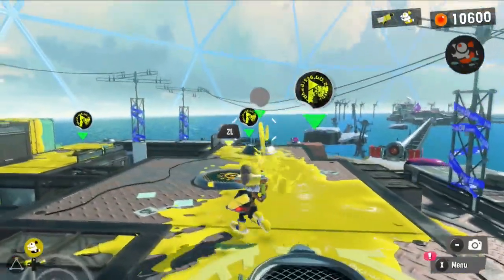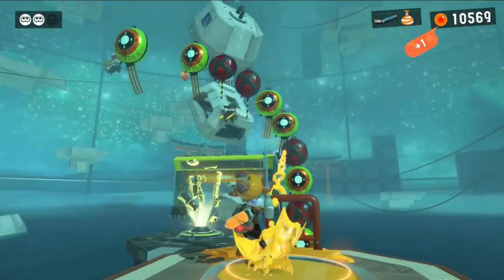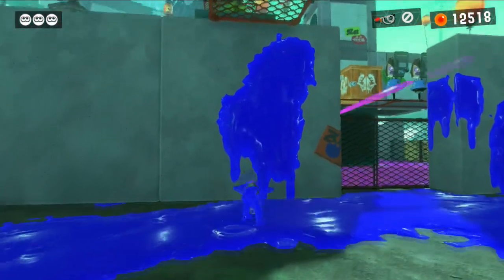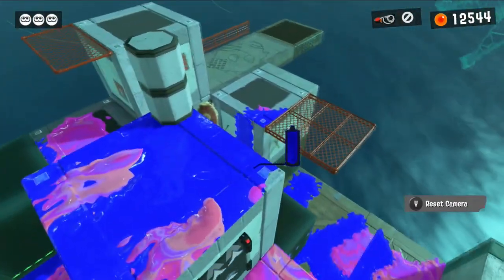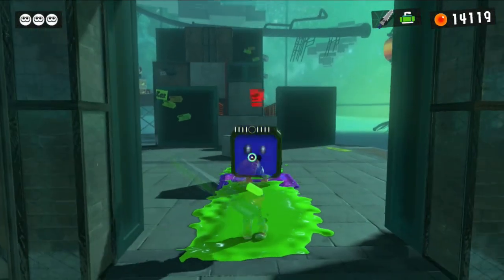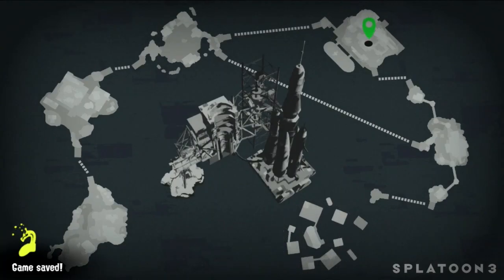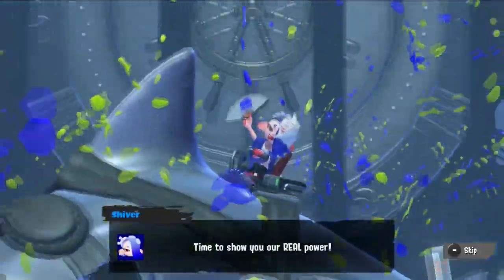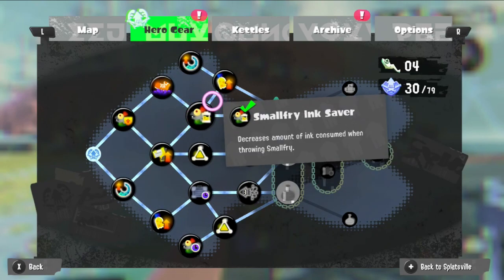Shark-to-Shark! - Desert Squiddo LPs - Splatoon 3 Hero Mode P12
Sorry if I took so long to getting the next parts of this playthrough up, but I ensure you that this will be finished ASAP before I get on with Side Order.

Anyway, Mitch and Smokie both finish off the Landfill Dreamland stages and finally get their revenge on Shiver who is dominating the Splatfests (much to Frye's and my chagrin) and giving her a taste of ice cold vengeance while getting the second part of the treasure and getting closer to finding where Cuttlefish (and Mr. Grizz) is. Next time, the 5th area starts.

MMXXIII - Desert Squiddo Arts UK